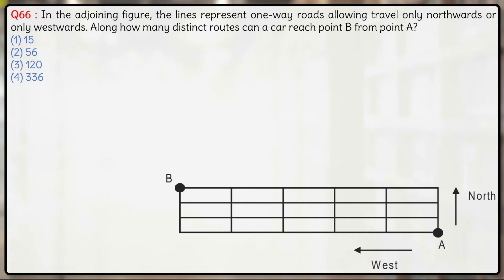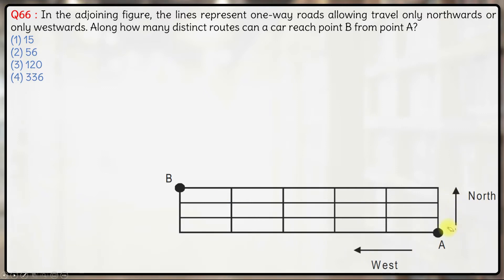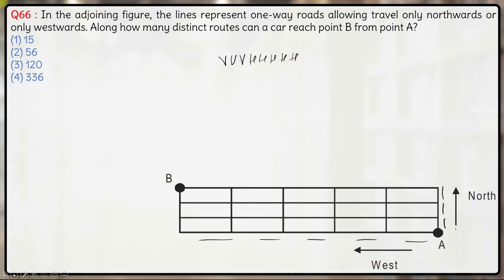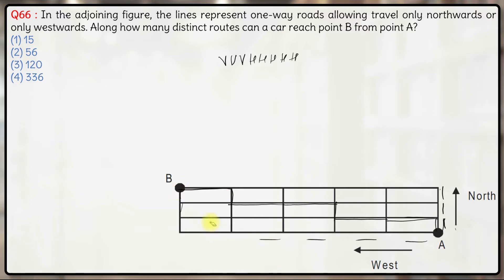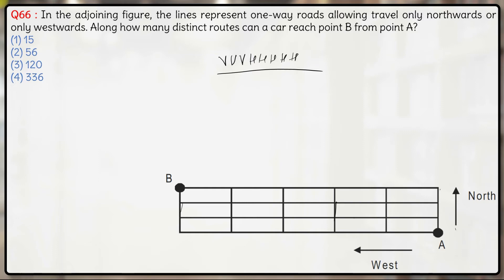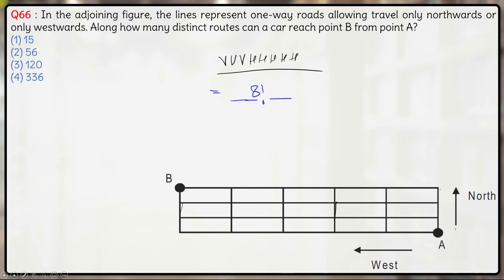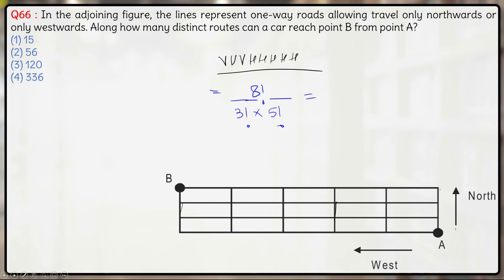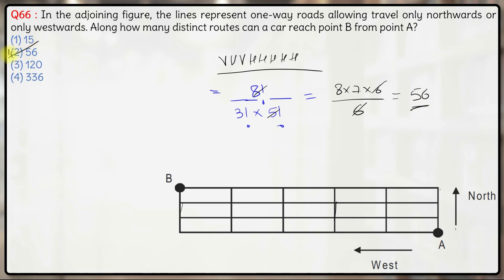How many routes to reach point B from point A? | Permutation & Combination | Q66 CAT 2004 Quant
Q66 : In the adjoining figure, the lines represent one-way roads allowing travel only northwards or only westwards. Along how many distinct routes can a car reach point B from point A?
(1) 15
(2) 56
(3) 120
(4) 336